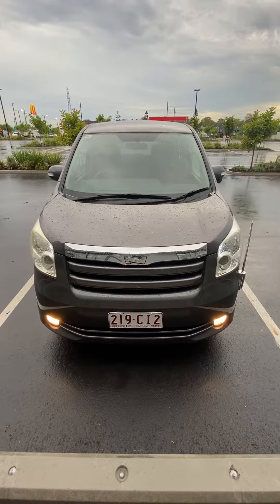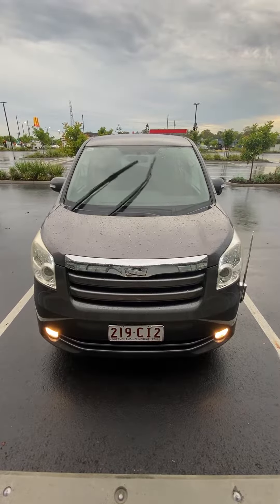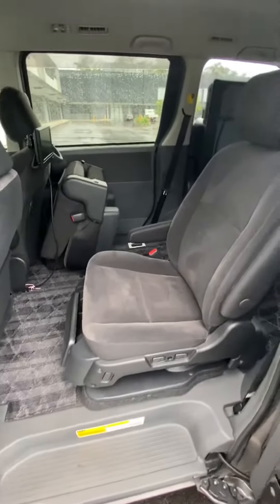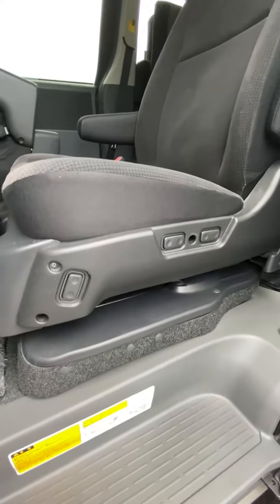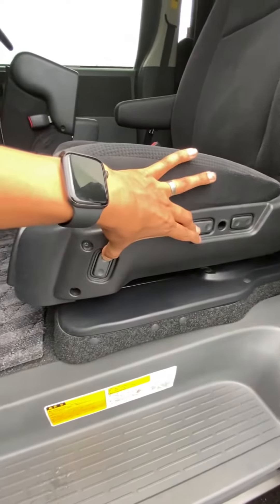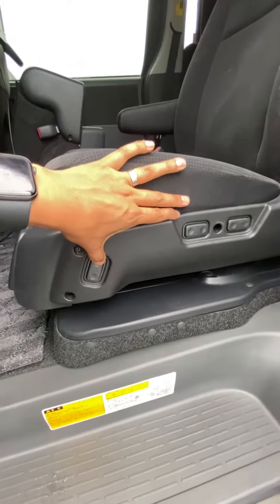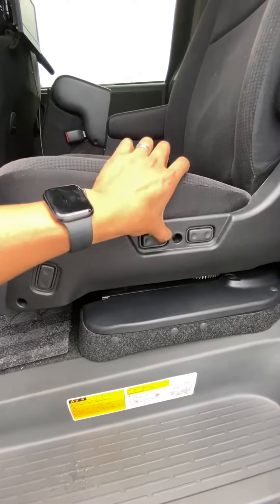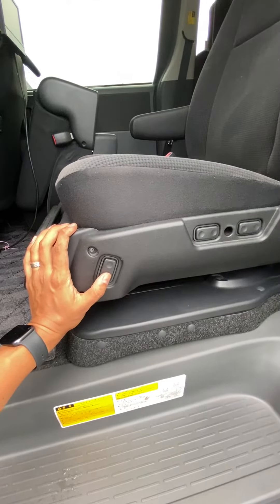Toyota Noah/ VOXY ZRR70 series LIFT UP SEAT reboot/reset instruction.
Toyota Noah/ VOXY LIFT UP SEAT reboot/reset instruction.

Toyota Welcab lift up seat may one day get stuck if you replace battery, battery is weaken or if you don’t use it for long. This instruction is to teach you to reboot or reset seat so not to confuse you to believe it is broken and to avoid unnecessary spending.

I have not seen one person load this up instruction which is written clearly in the manual possibly because they may not care or read Japanese but considering I do I’m gonna post this to help those in need!